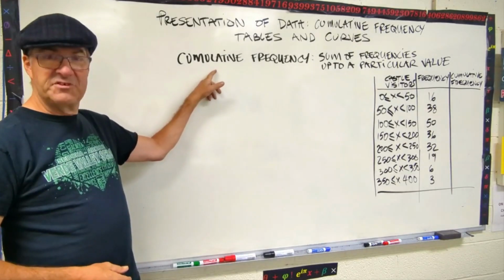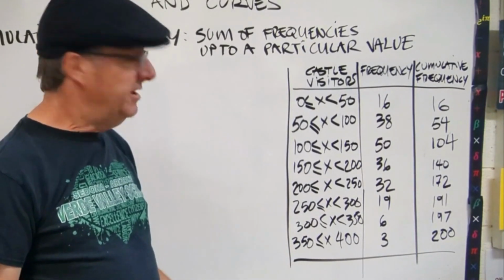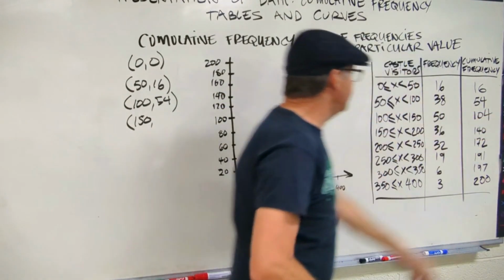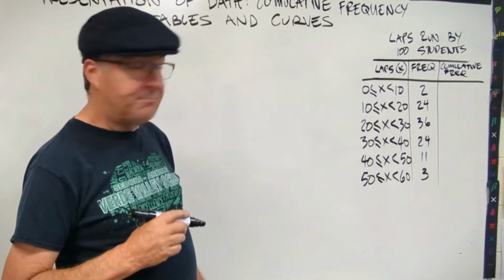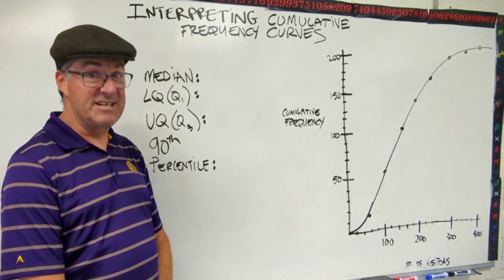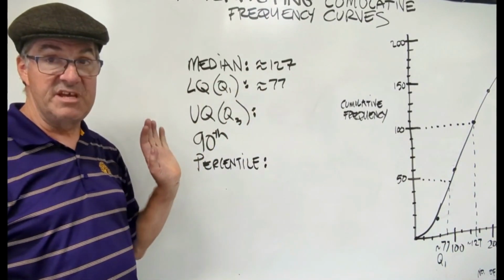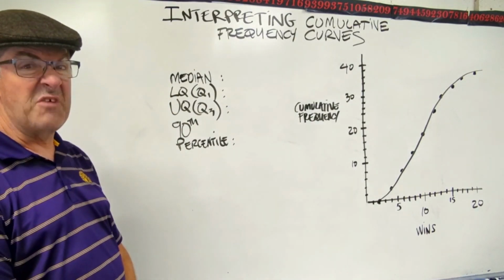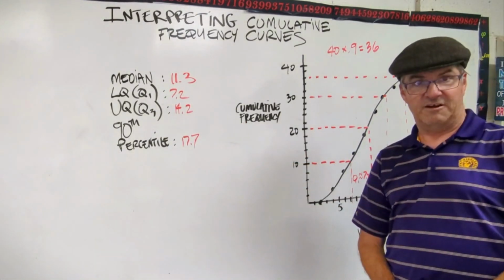Cumulative Frequency Tables and Graphs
Explains how to create cumulative frequency tables and graphs, then how to find the median, the quartiles, and percentiles.